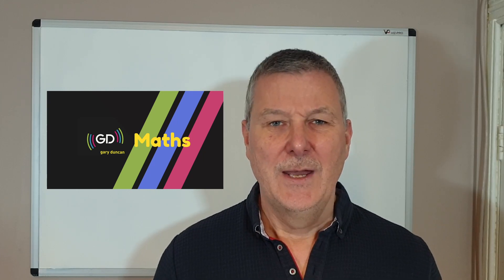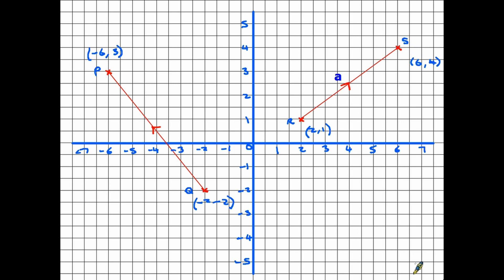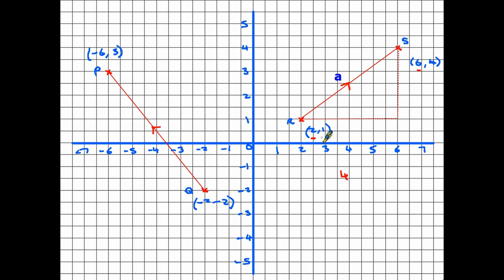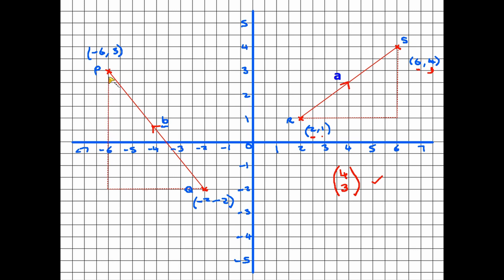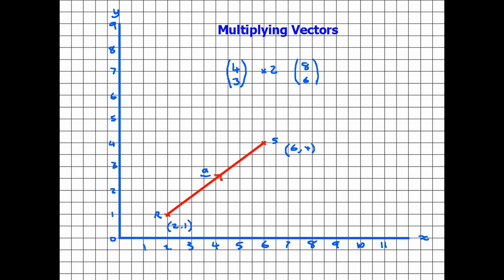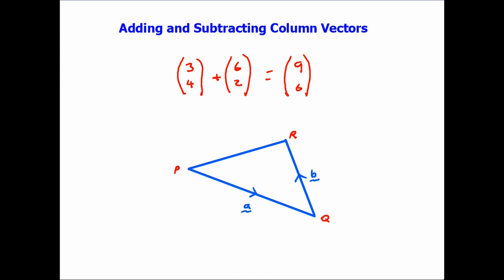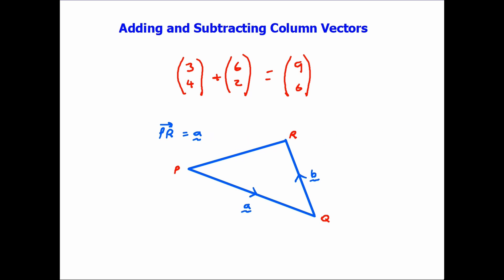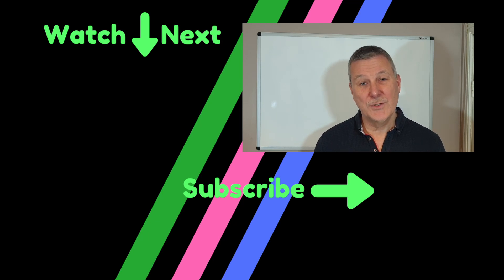Vectors - GCSE Maths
A quick tutorial this time on the topic of Vectors.I am taking a look what a vector describes, at the forms of notation, and covering the general rules. As I mention inthe video this is one of those topics which, although not the most complex, can be a little confusing at first. Best to have a look, and the go practise! vectors gcsemaths Adult numeracy Learn maths Functional Maths